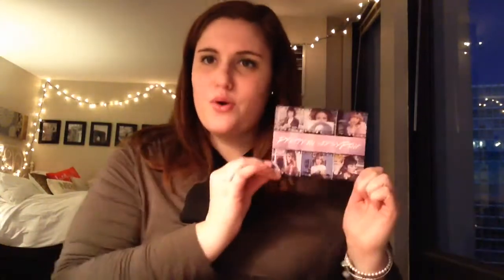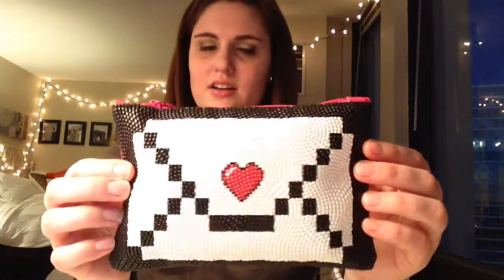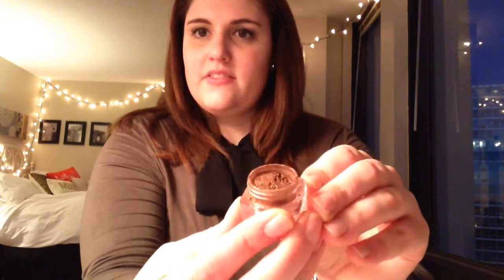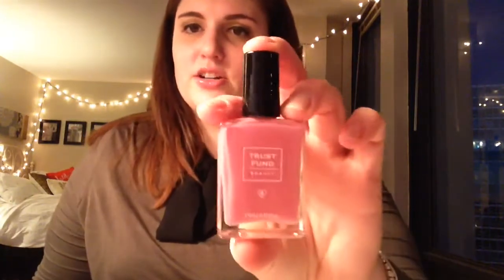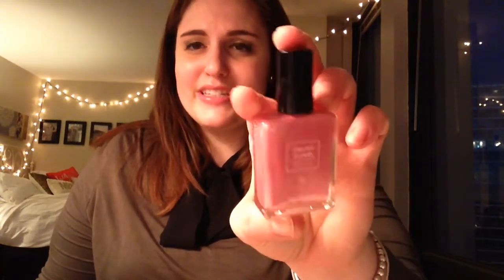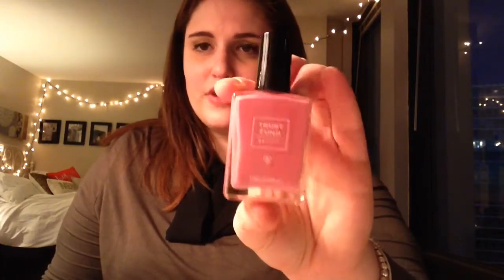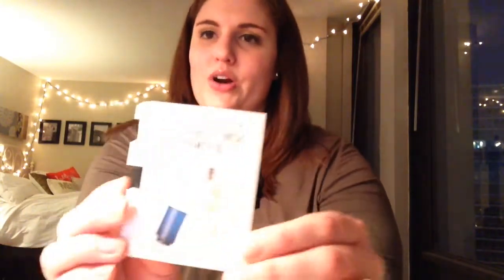Ipsy Glam Bag! | February 2016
What did you think of this month's bag and the products inside?!

Let's go shopping!

Be my friend!

Hi! My name is Amy and I love beauty! Trying new products is one of my favorite things to do so you will see a lot of unboxings and hauls but some reviews and makeup looks as well. I try to post two times a week, Monday and Thursday.